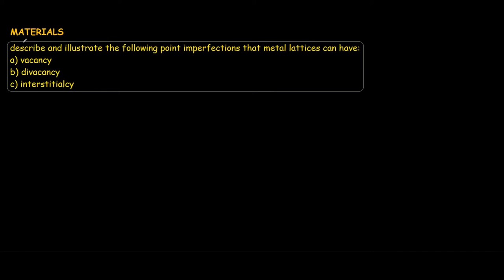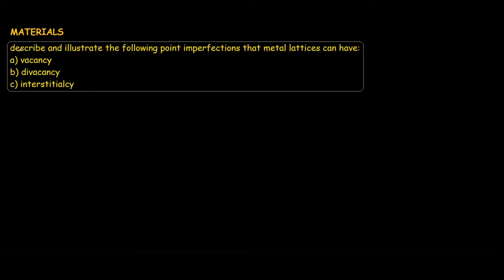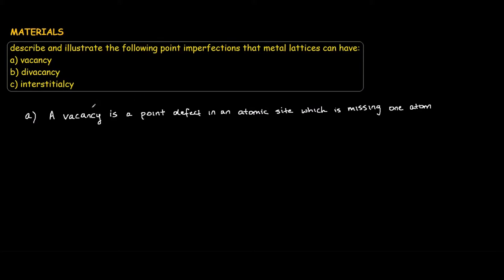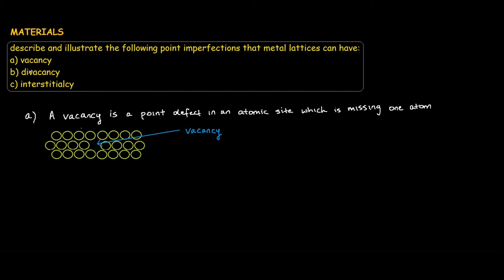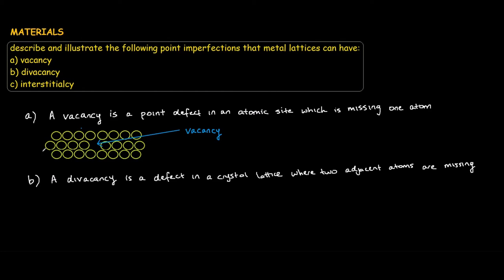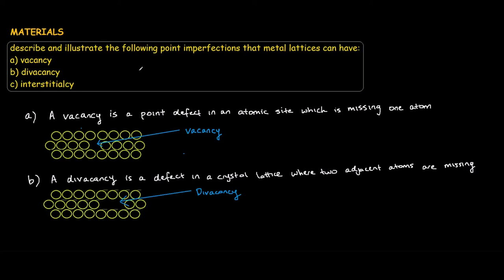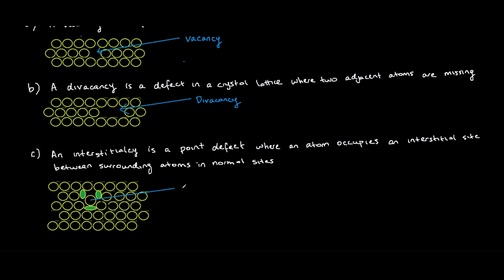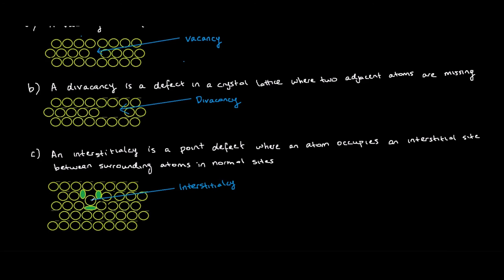What are Vacancy, Divacancy and Interstitial defects? - Materials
What is a vacancy defect?
- A Vacancy is a point defect, with a missing atom in an atomic site.

What is a divacancy defect?
- A divacancy is a defect in a crystal lattice where two adjoining atoms are missing

What is a interstitial defect?
- A interstitialcy is a point defect where an atom occupies an interstitial site between surrounding atoms in normal sites

These three defects occur in metal lattices?

They are point imperfections, this video will illustrate these defects and explain these defects